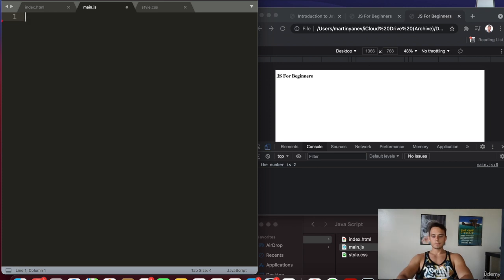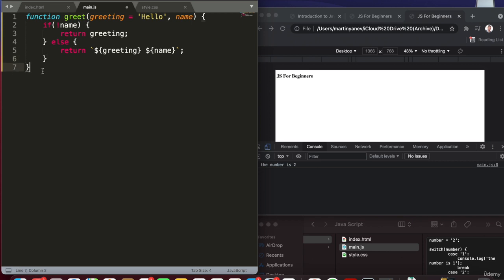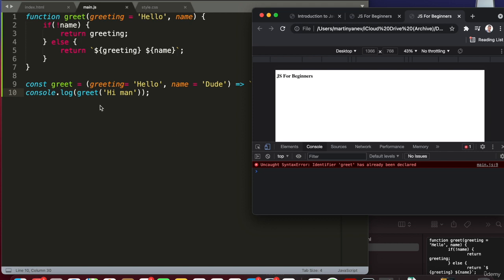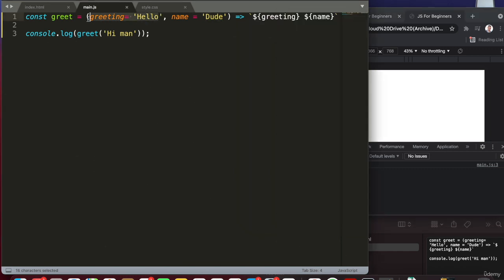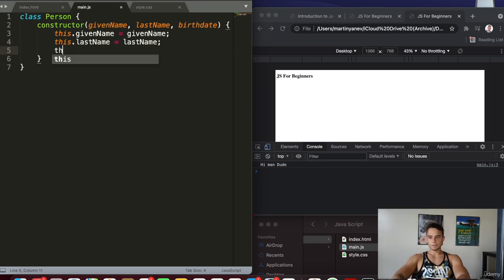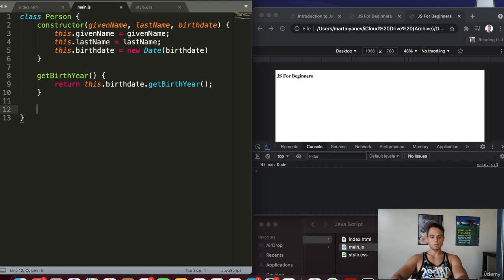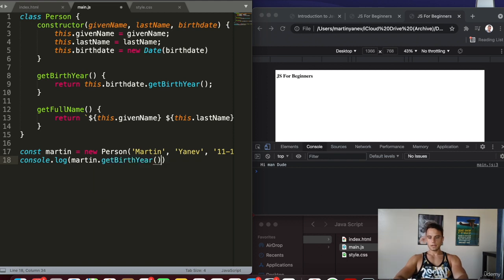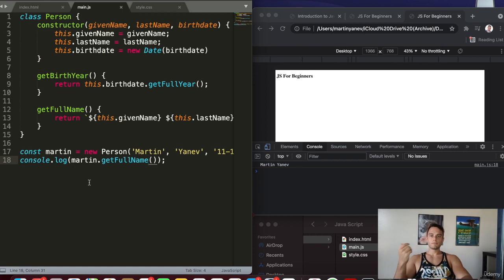61 Functions and Classes